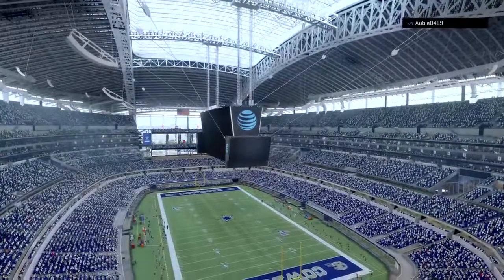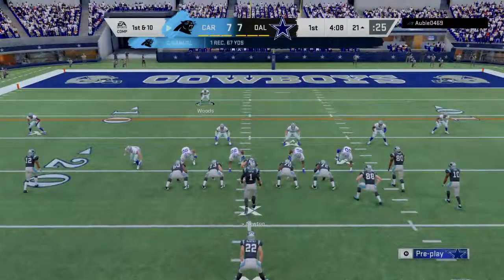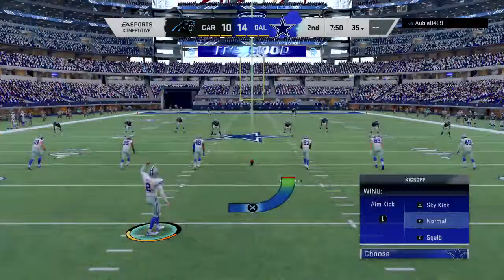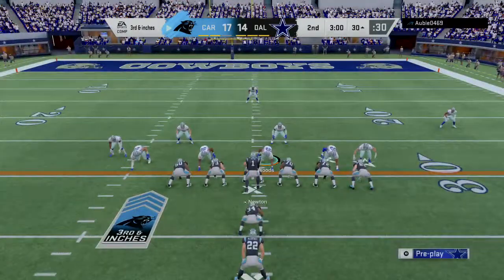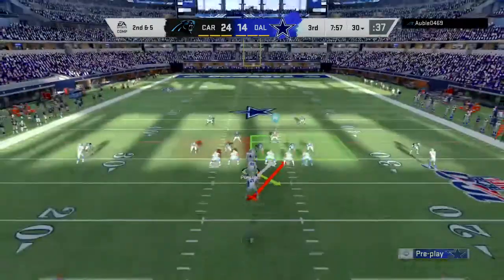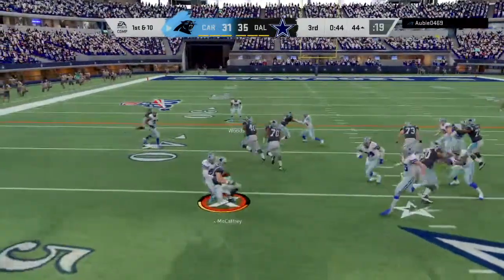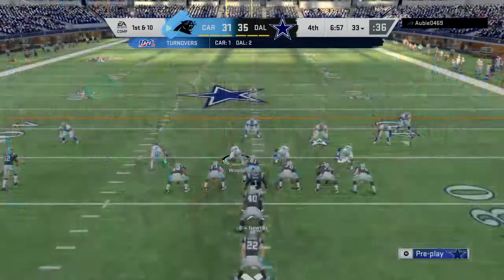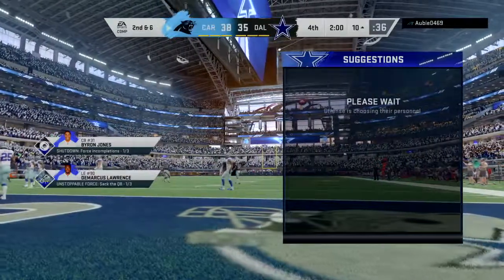SHOWTIME9385's Live PS4 Broadcast